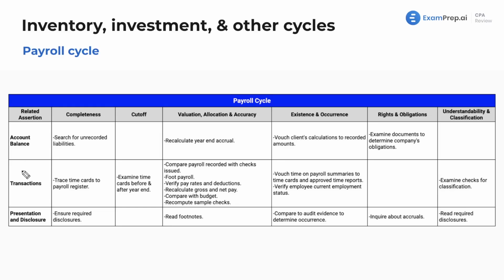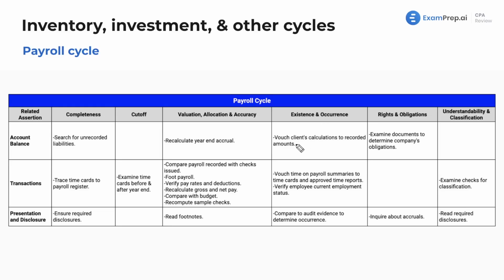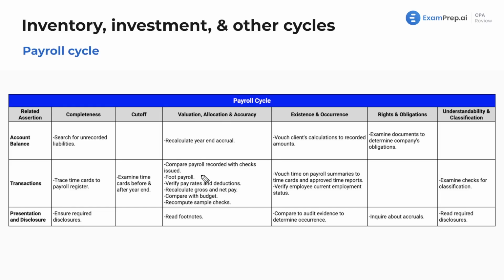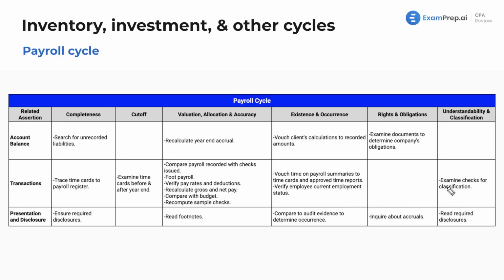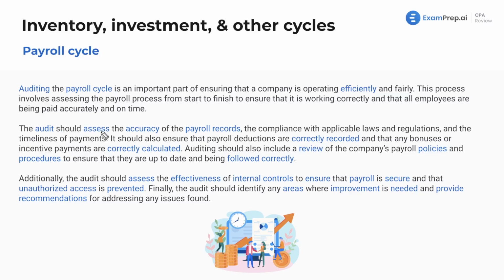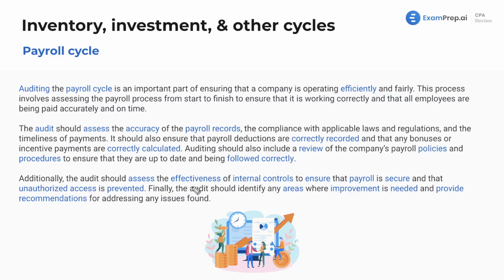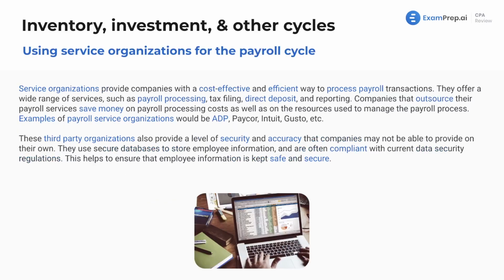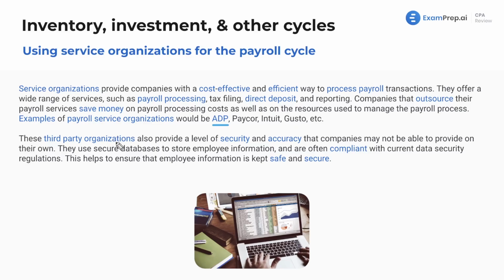Payroll Cycle [CPA Prep]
🎓 Lesson Overview:
In this lesson, the focus is on the payroll cycle and its importance in every company. The lesson covers account balance, transactions, and presentation and disclosure related to payroll. It goes through various auditing procedures to ensure that employees are paid correctly, such as searching for unrecorded liabilities, recalculating year-end accruals, examining documents for obligations, and verifying pay rates and deductions. Moreover, it discusses the significance of ensuring compliance with applicable laws and regulations, the timeliness of payments, correct payroll deductions, and proper calculation of bonuses or incentive payments.

The lesson also delves into the importance of internal controls in securing payroll and preventing unauthorized access. Additionally, it emphasizes the role of auditors in identifying areas for improvement and providing recommendations for addressing any issues found. Furthermore, the lesson touches upon the role of service organizations in payroll functions and the need for auditors to obtain and evaluate evidence related to these service organizations. In sum, this lesson offers a comprehensive understanding of the payroll cycle and its various components, ensuring auditors grasp the essential aspects of this critical function.

🔍 Key Topics Covered:
- Payroll Cycle
- Payroll Auditing
- Internal Controls
- Payroll Compliance